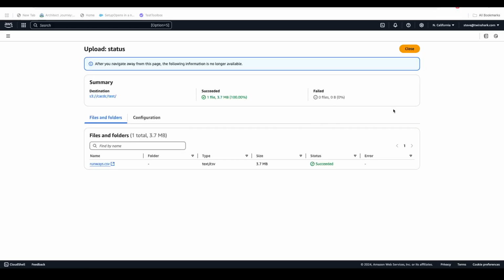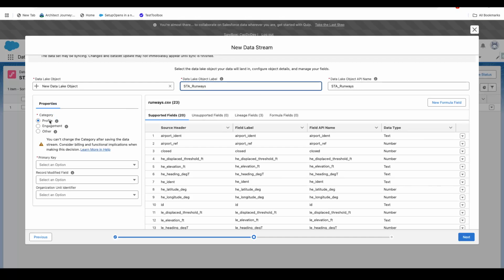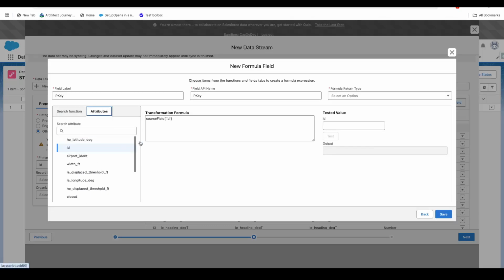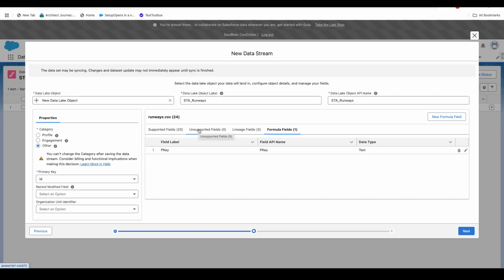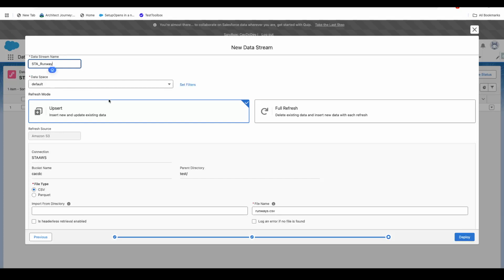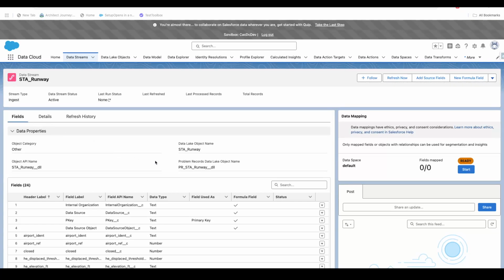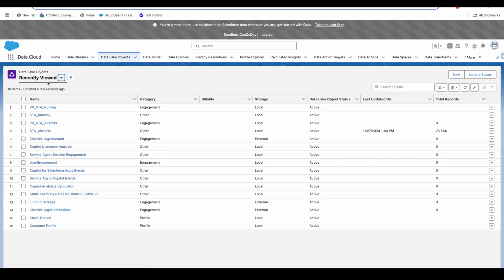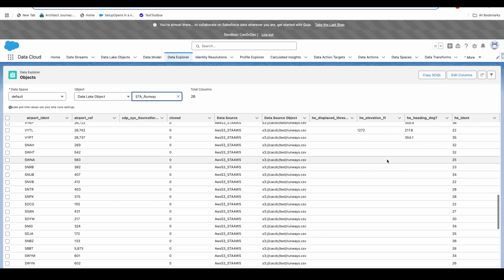Data Cloud Diaries - Deeper in to Data Streams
Lets dive more into Data Cloud!  We are going to follow the updated process for bringing in data through Data Stream.

In this video, we are going to follow bringing in a new file and the steps to get it mapped.

This video is in the Data Cloud Diaries Series.

STA 5.27